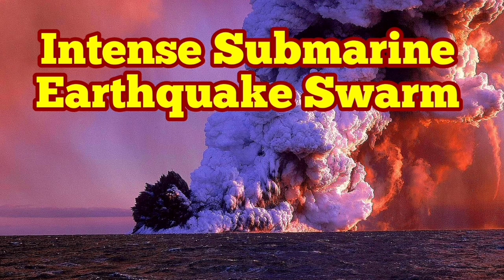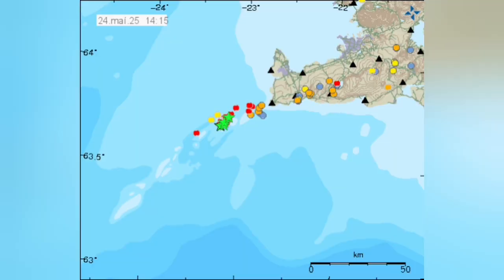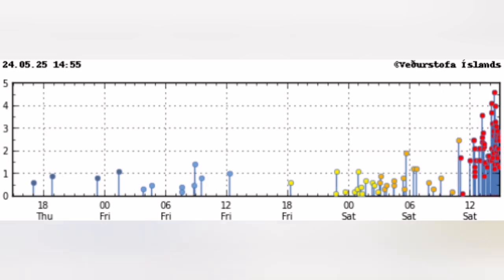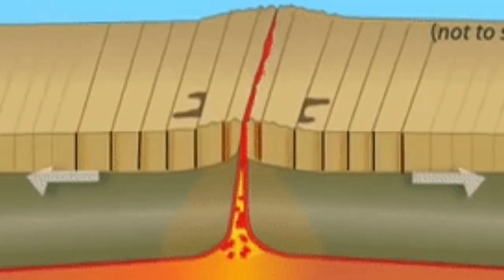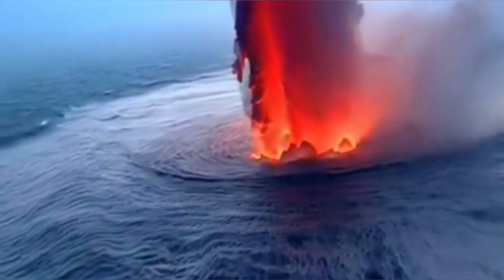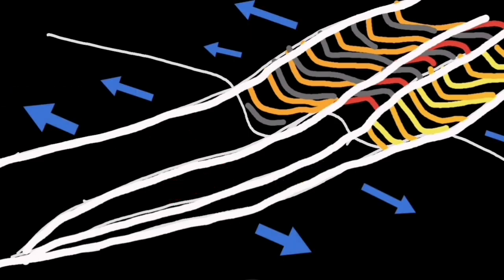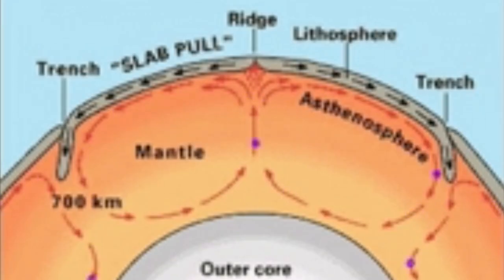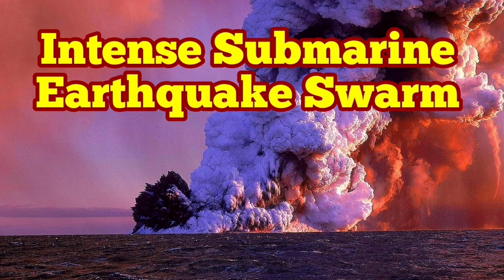Intense Submarine Earthquake Swarm, Iceland Reykjanes Peninsula, Plate Tectonic, Volcano Eruption